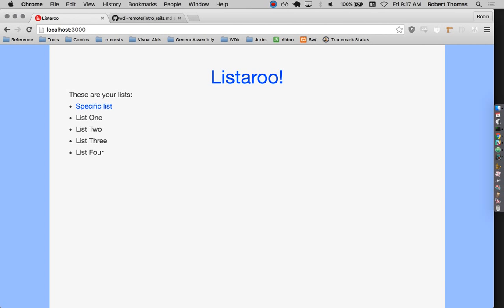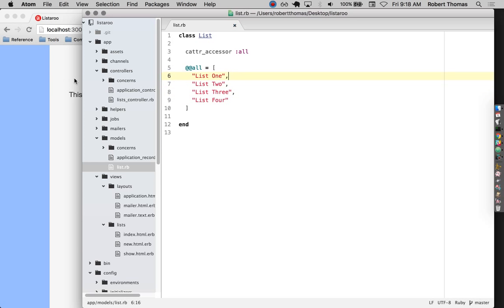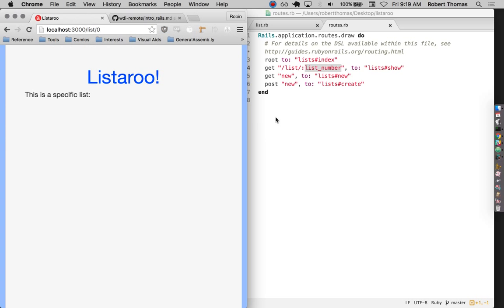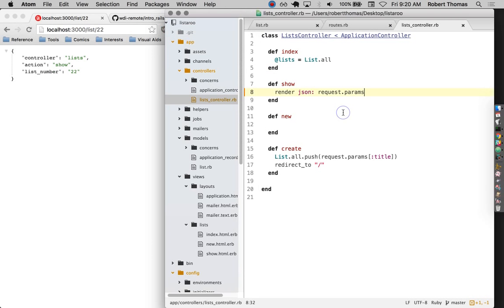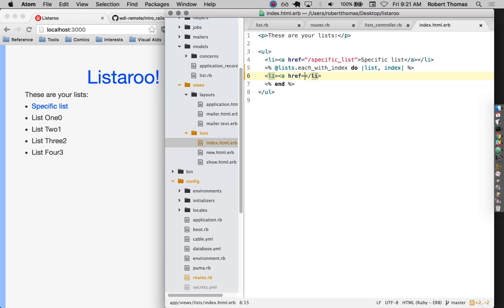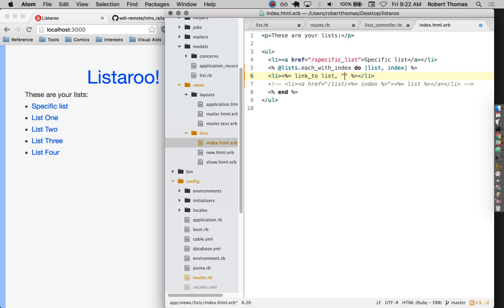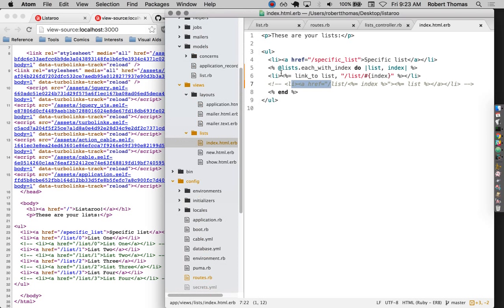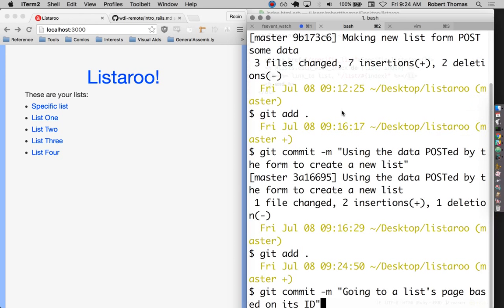Making a Rails App, Part 15: Going to a list's "show" page based on its ID